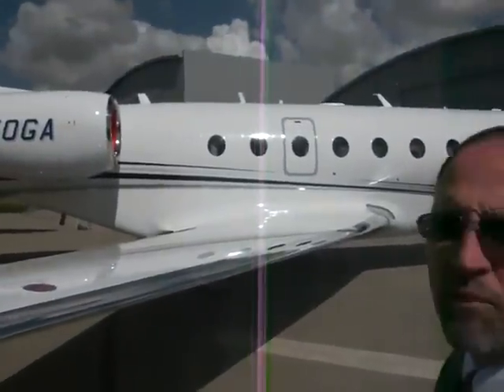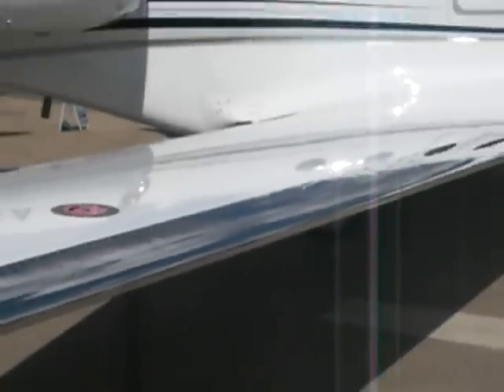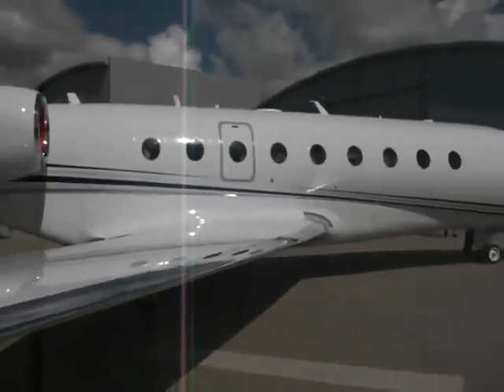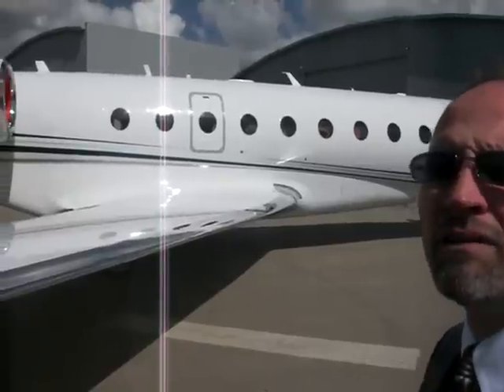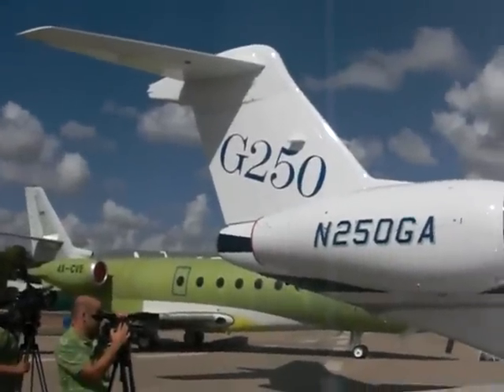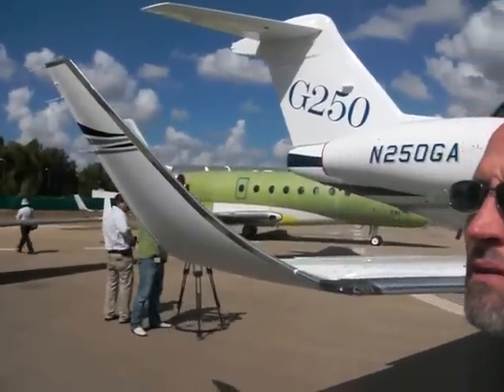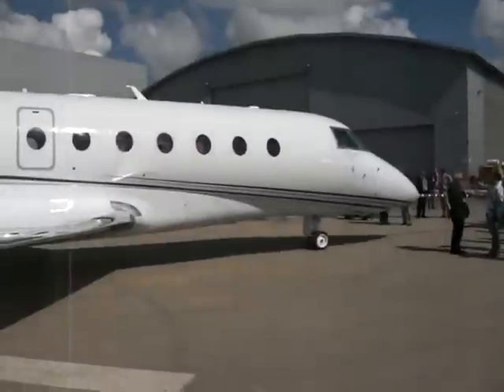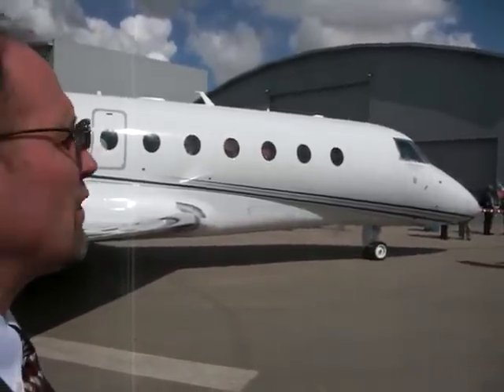Mark Kohler describes G250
Gulfstream mid-cabin programs research and development director, Mark Kohler, describes some of the attributes of the new Gulfstream G250 on the ramp at Israeli Aerospace Industries facility at the Ben Gurion Airport in Lod, Israel on 6 October